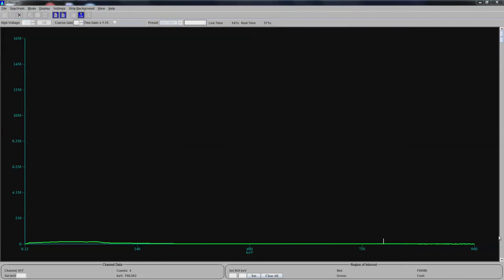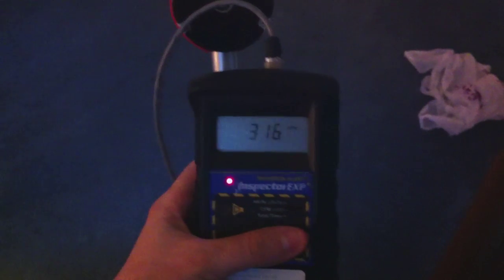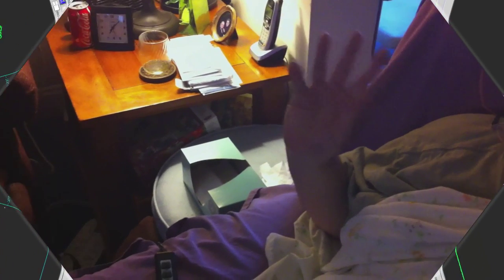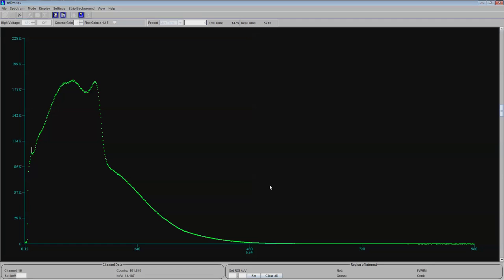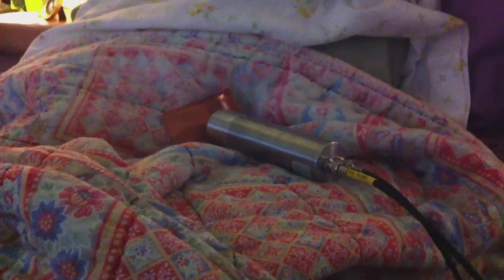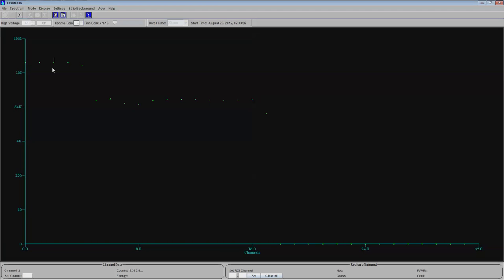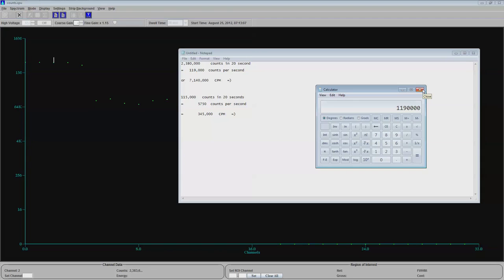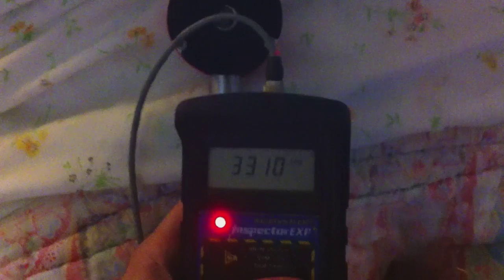Tc99m -- A Medical Isotope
(READ DETAILS!!!)

Recently, my Father In-Law has heart troubles and had an amazing and revolutionary medical procedure performed on him. Since that time he has had to undergo several injections radioactive tracer's to observe his blood flow. The isotope (actually an isomer) used was Technetium 99m (Tc99m). Tc99m is a "meta-stable" variant of the Tc99. That's what the little "m" on the end of the name is supped to mean.

Tc99m originates from the decay of Molybdenum 99, Mo99, which is created in reactors around the world for medical benefit. Mo99 is shipped to hospitals (those trucks you see with a nuclear logo on their backs often carry this isotope). The Mo99 is placed into a unit through which a solution is passed "milking" the Tc99m from the Mo99.

In a short time, Tc99m decays to Tc99. In fact, for a given quantity of Tc99m, only half will exist in six more hours. This means the halflife of Tc99m is about 6 hours. Patiants are quickly injected and receive a dose of perhaps 9,400 uSv  (940 mrem), (Radiation Exposure from Medical Exams, Jan. 2012). The interesting question is how much the rest of us are exposed to whilst being around people with injections.

Radiation Exposure from Medical Exams and Procedures. (January, 2012). Health Physics Society.